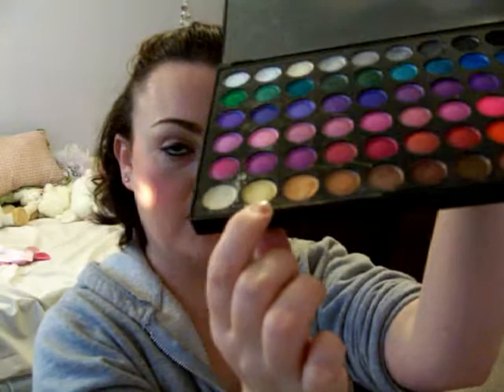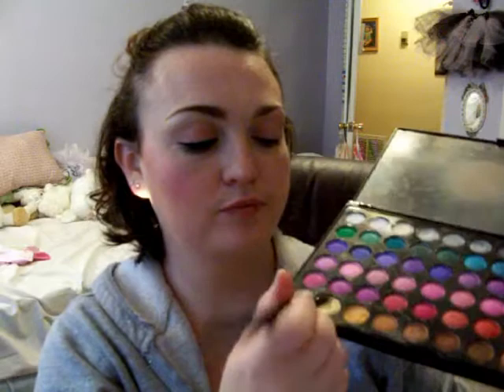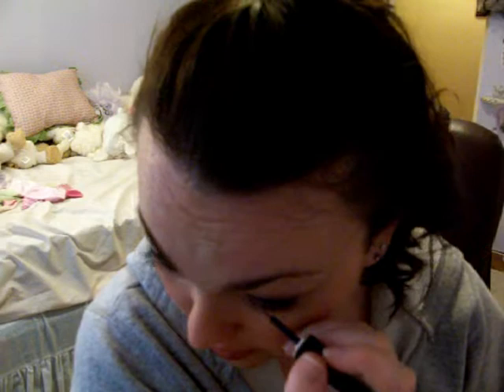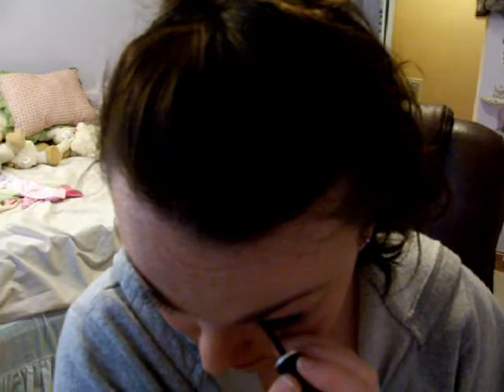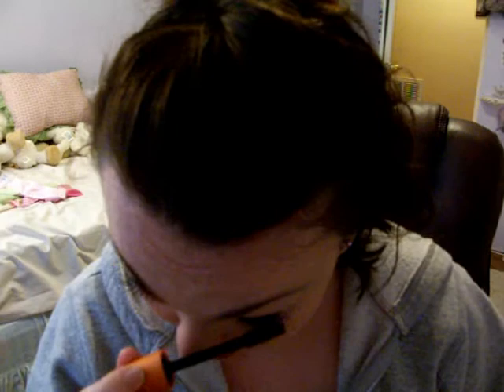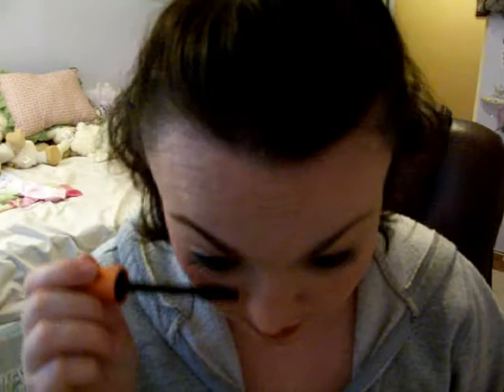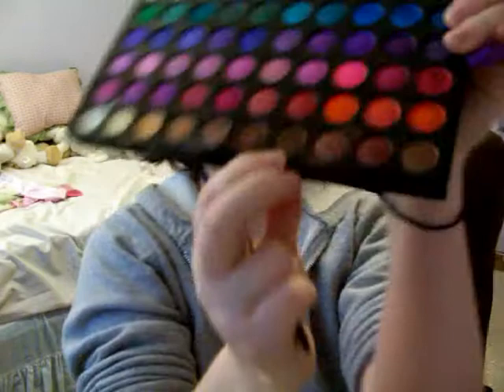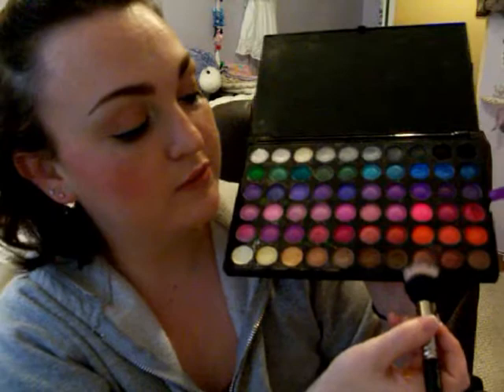Kelly Monico Inspired Look Pt 1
This is a requested look for a Kelly Monico inspired look. That I recieved on one of my
other videos. I had to look up a picture for this one but she wears the same type of
makeup in alot of the pictures I found so this is the look I went with.
What I used:
Face: Maybelline New York Mineral Power in
Foundation- light #3
Powder- light
Bronzer- maybelline New York bronzer in Sun Glow
Concealer- lgiht 2-3
Cheeks:120 Pro Palette in
Reddish Brown ( third color in from the right on bottom row)
Eyes: 120 Pro Palette in
Cream (Second color for the left on the bottom row)
Tan (fourth color on from the left on the bottom row)
Off White (third color from the left on the top row)
Eye Brows- 120 Pro Palette in
Muted Brown (3rd one in from the right on the bottom row)
Mary Kate and Ashley liquid eye liner in black
Mascara is Cover Girl Lashblast in blackest black
Lips: clinique lipstick a different lipstick in Tender Heart
Bonnebell Clear Lip gloss. (Note: A lipglass will last longer than a gloss.)
Please rate, comment, and sent me your requests and questions!!
*hugs*
PJ